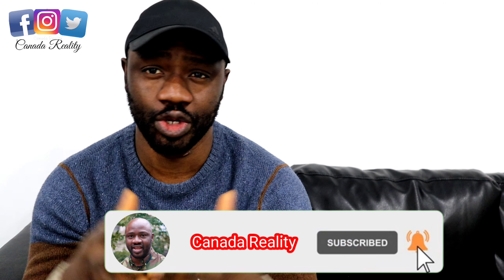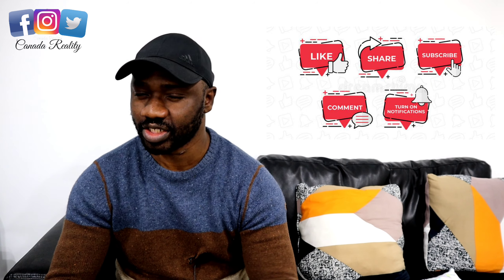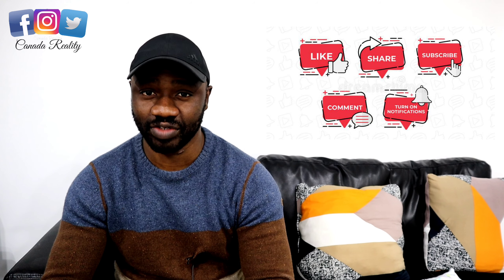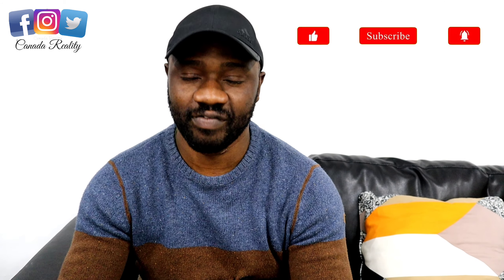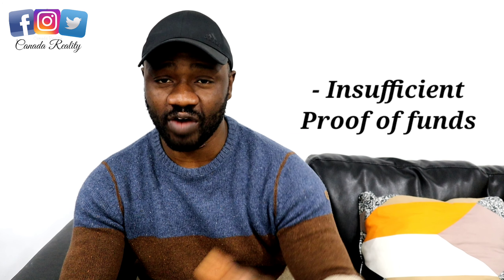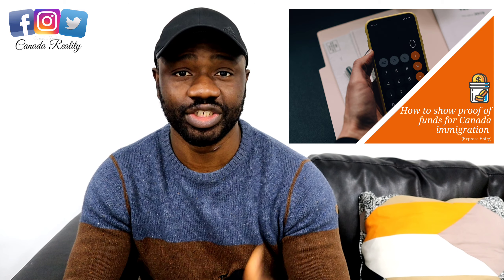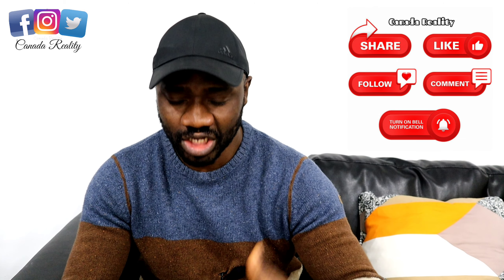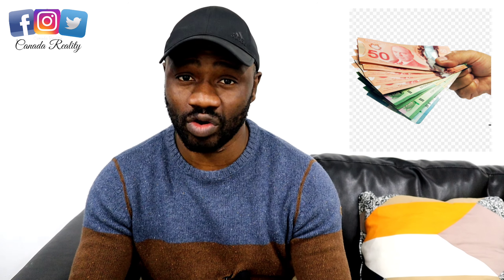Top 5 Common mistakes to avoid Canada Study Visa Denial in 2021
- lack of Family Ties to the Home Country
- Insufficient pof
- Choice of program
- No Job Prospects in the Home Country
- Inadequate Travel History

Top 5 Reasons for Study Permit Refusals

The general discourse on immigration law, often dominated by controversial and sensitive topics like inflow of refugees, deportations, the right balance between attracting immigrants and ensuring job to native citizens, or even anti-immigration rhetoric in neighboring countries, rarely focuses on top reasons for study permit refusals in Canada. Securing admission in a Canadian institution is often viewed as the most vital step for an international student to study in Canada while applying for and obtaining the student visa or study permit is considered a simple formality.
This perception is reinforced by the detailed guide on study permits on the government website, which along with the document checklist, creates the impression that securing a study permit is all about filling the visa form, submitting the necessary documents, providing additional clarifications, if so required by the immigration officer, and receiving the permit.
In reality, applying for a study permit can be a very complicated process involving confusing rules and regulations, subjective interpretation by immigration officers, and a cumbersome and expensive appeal process coupled with lack of transparency throughout.

Where to Find Reasons for Study Permit Refusals

With the detailed guide on the government website not listing all the reasons for rejection of the study permit, students seeking to study in Canada often feel very optimistic about their prospects, especially upon fulfilling the academic and other admission requirements of the Canadian educational institution.
A lot of information related to study permits is detailed in the Program Delivery Instructions—guidelines that immigration officers follow when processing study permit applications. These Instructions are not a part of the official guide and are not even linked to the Study Permit section on the government website.
These difficult-to-find Instructions are shared as a courtesy to stakeholders without any emphasis on the extent of vital and useful information that study permit applicants can find in the document.

Some common reasons for rejection, often overlooked, include:

Insufficient Family Ties to the Home Country
Absence of adequate ties to the home country can impact chances adversely as this may raise doubts on the applicant’s intent to return home after completing his or her studies. Normally, having a family established in the home country with ownership of properties and other assets may be enough to prove family ties. The applicant must take care to avoid financial transactions and other decisions that may raise doubts about ties with the home country.

A letter from the current employer indicating that the applicant is assured of a job in the home country after completing his or her education ought to be adequate to prove employment prospects. Applicants without a job in hand can submit proof that the study course they intend to join will help them qualify for jobs in the home country. Else, the immigration officer may conclude that the study permit is intended to help the applicant settle permanently in Canada.

Inadequate Travel History
This reason often impacts those who have just completed high school and have limited traveled abroad in the past. While this point is not considered in isolation and authorities must take other relevant factors into account, not having travelled outside the country or never having travelled by air may cause your study permit to be rejected.

Financial Insufficiency
The Program Delivery Instructions clearly states that the applicant is required to provide proof of adequate finances only for the first year of the course. Yet, applications often get rejected because the immigration officer suspected financial insufficiency. Hence, merely focusing on the first year may not suffice. Ideally, you can minimize chances of rejection by showing proof of adequate finances for more than 1-year, even though this is expressly indicated as not being required for acceptance.